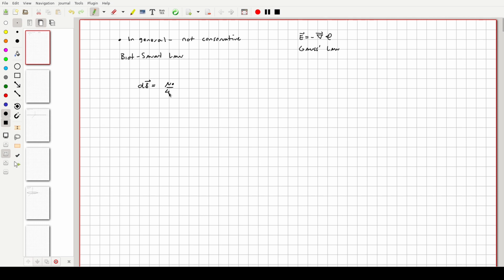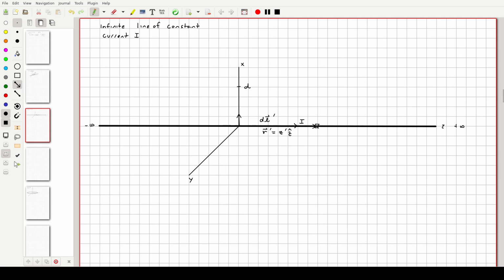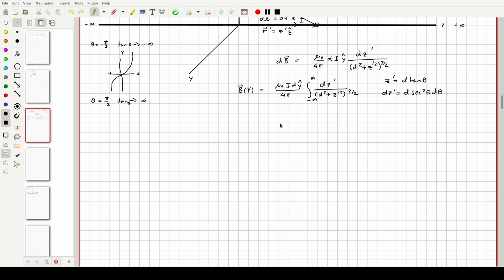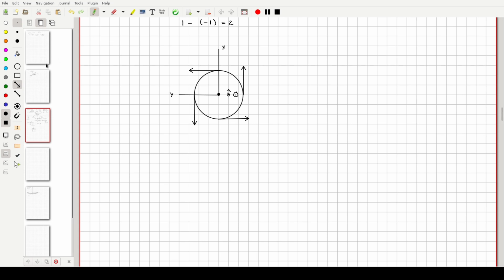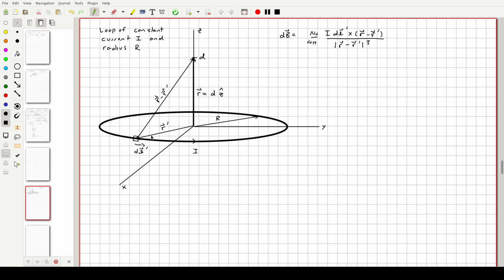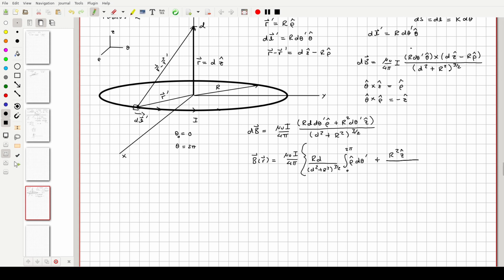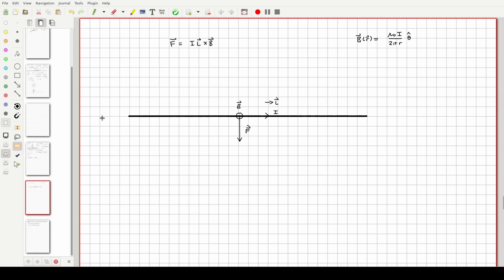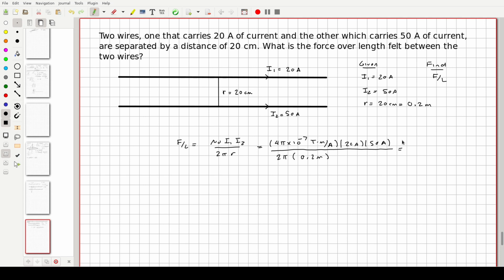University Physics II, Lecture 13 Part 1